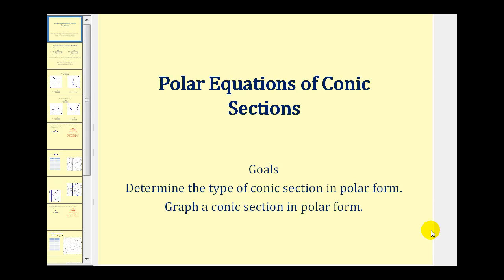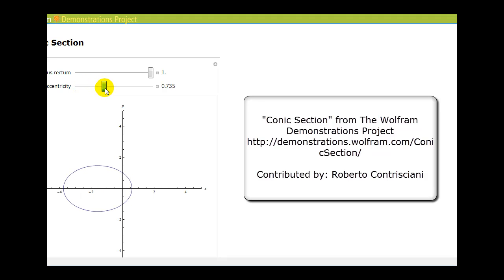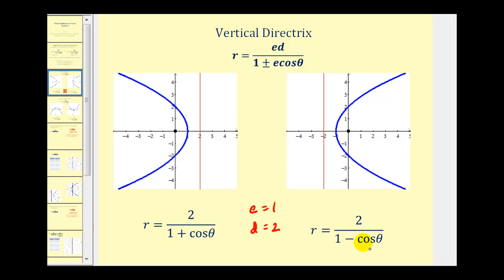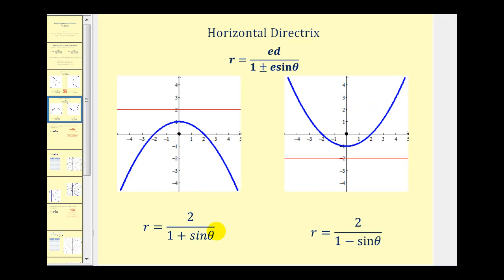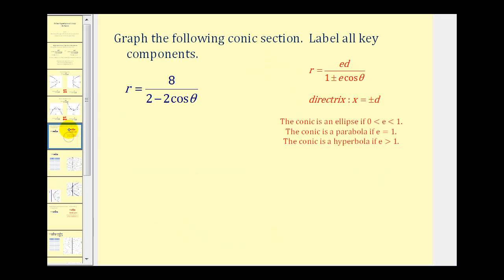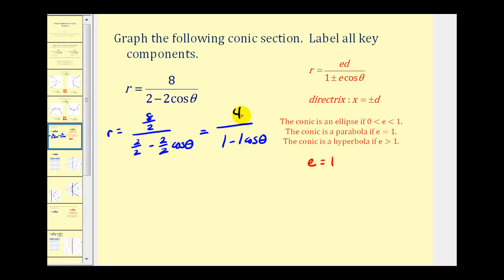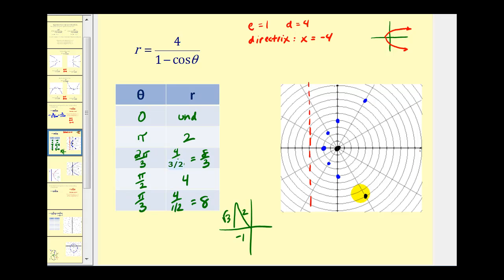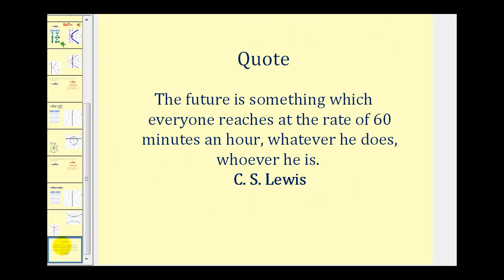Graphing Conic Sections Using Polar Equations - Part 1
This video explains for form of a polar equation that represents a conic section.  It also provides and example on how to graph a parabola in polar form.